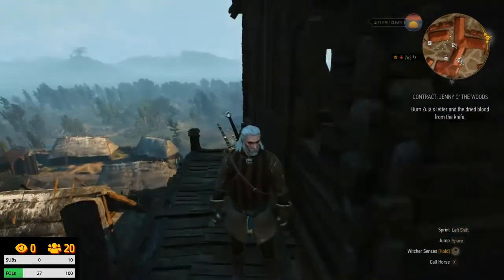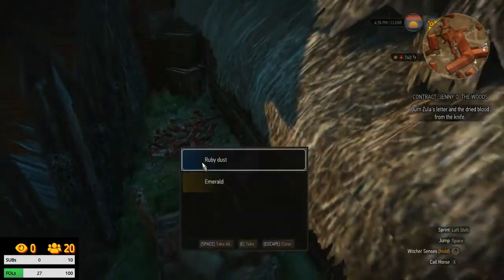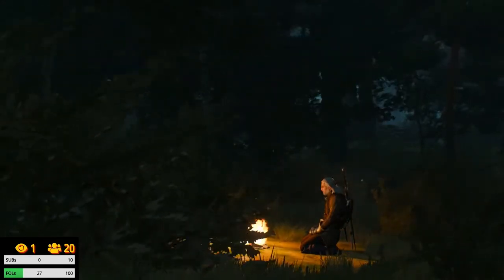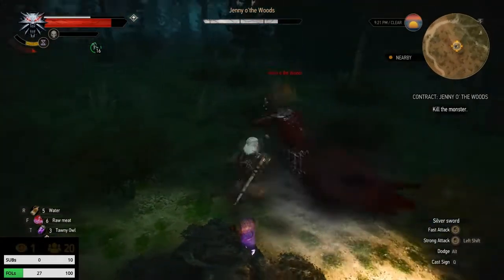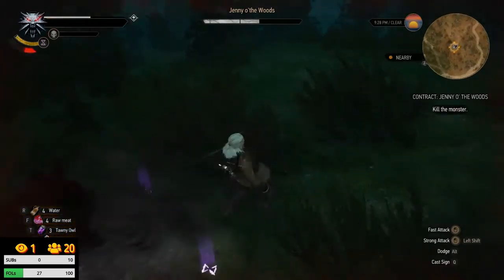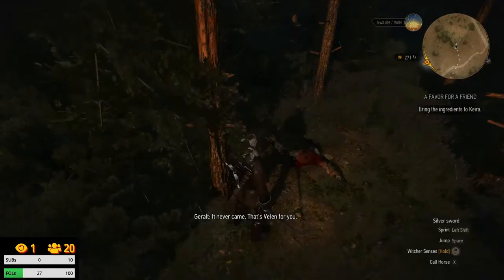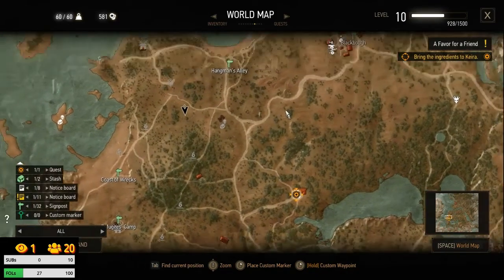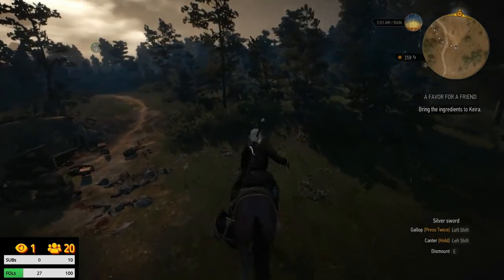Witcher 3 Wild Hunt episode 45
My first Playthrough of Witcher 3 Wild Hunt game of the year edition